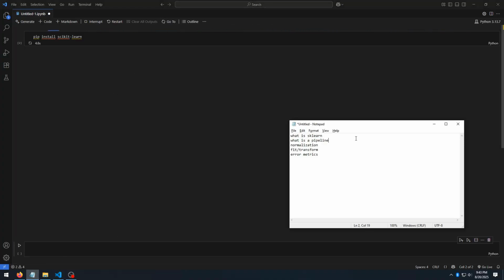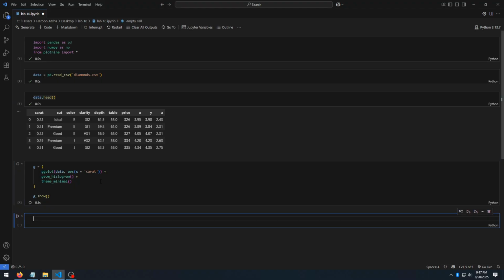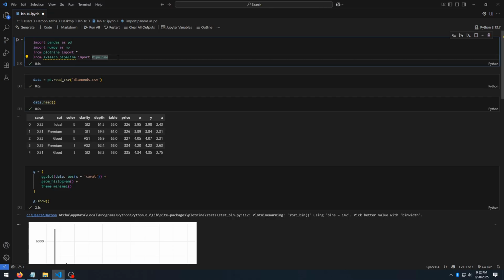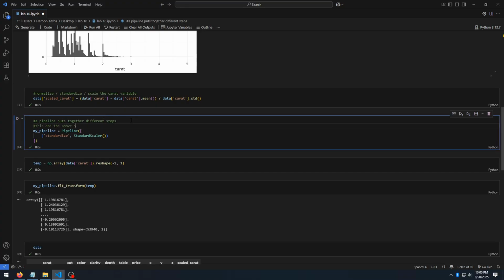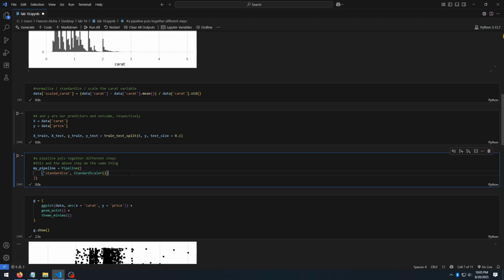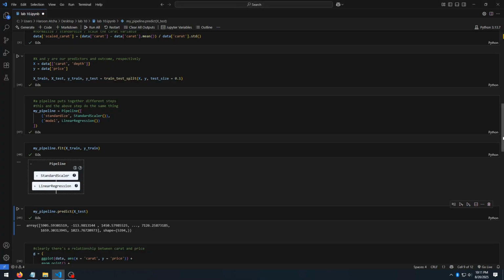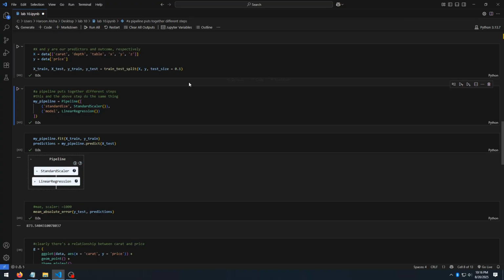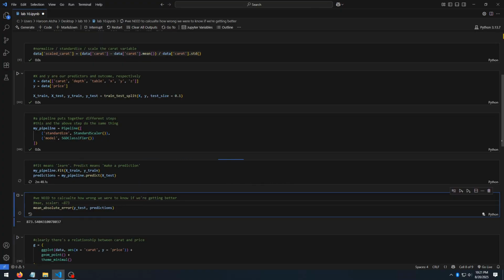Lab 10: SK-Learn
In this lab we dive into the application of machine learning. We go through a simple example of how to build pipelines using Sci-Kit Learn.